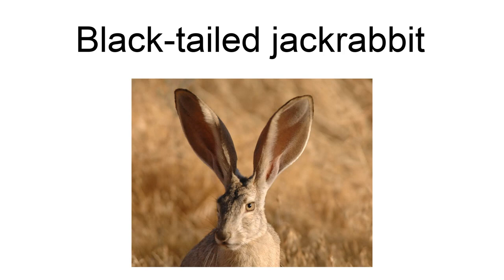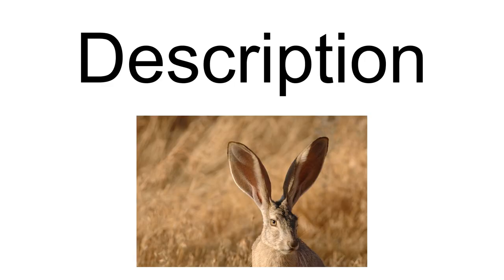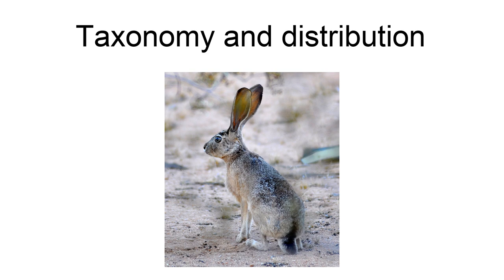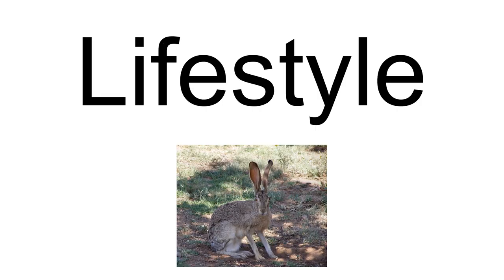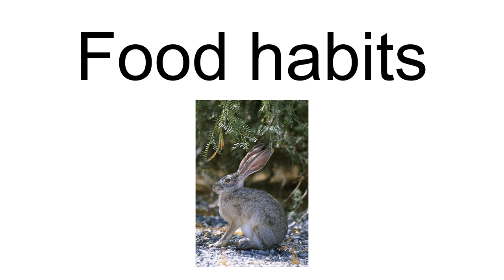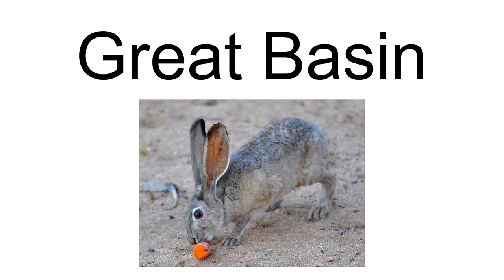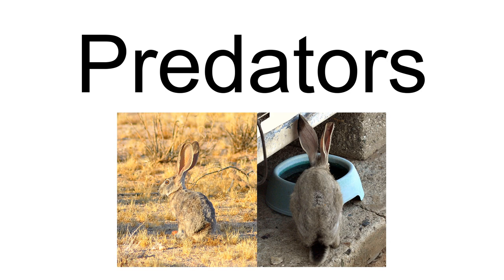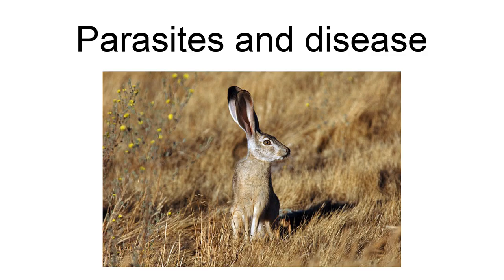Black-Tailed Jackrabbit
The black-tailed jackrabbit (Lepus californicus), also known as the American desert hare, is a common hare of the western United States and Mexico, where it is found at elevations from sea level up to 10,000 ft (3,000 m). Reaching a length around 2 ft (61 cm), and a weight from 3 to 6 lb (1.4 to 2.7 kg), the black-tailed jackrabbit is one of the largest North American hares. Black-tailed jackrabbits occupy mixed shrub-grassland terrains. Their breeding depends on the location; it typically peaks in spring, but may continue all year round in warm climates. Young are born fully furred with eyes open; they are well camouflaged and are mobile within minutes of birth, thus females do not protect or even stay with the young except during nursing. The average litter size is around four, but may be as low as two and as high as seven in warm regions.
The black-tailed jackrabbit does not migrate or hibernate during winter and uses the same habitat of 0.4 to 1.2 mi2 (1–3 km2) year-round. Its diet is composed of various shrubs, small trees, grasses, and forbs. Shrubs generally comprise the bulk of fall and winter diets, while grasses and forbs are used in spring and early summer, but the pattern and plant species vary with climate. The black-tailed jackrabbit is an important prey species for raptors and carnivorous mammals, such as eagles, hawks, owls, coyotes, foxes, and wild cats. The hares host many ectoparasites including fleas, ticks, lice, and mites; for this reason, hunters often avoid collecting them.